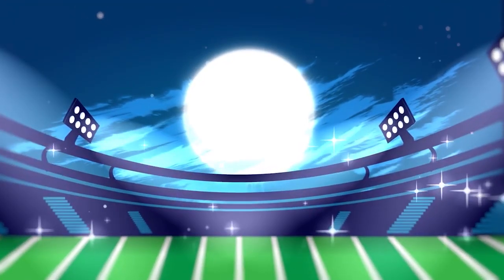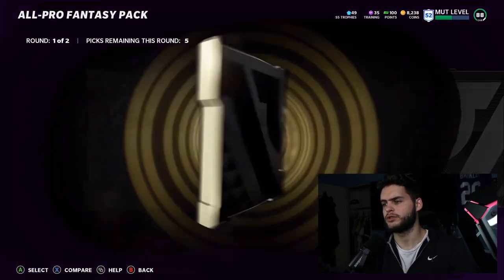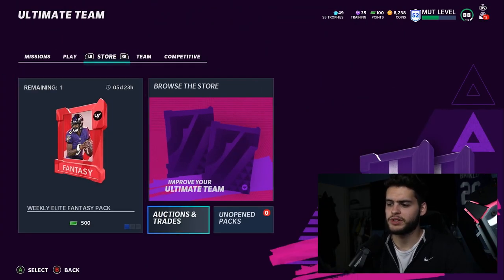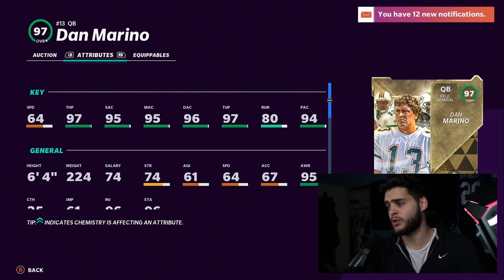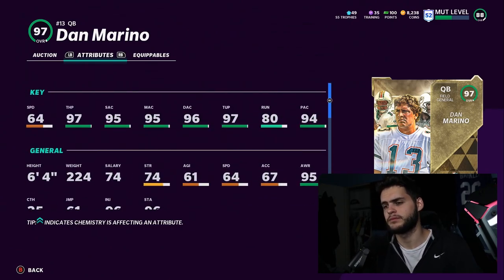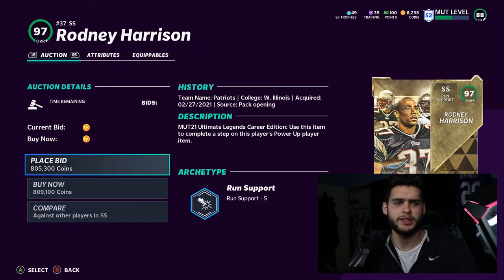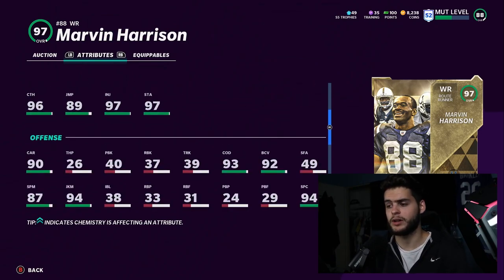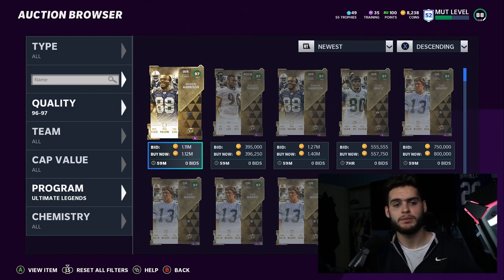97 LTD UL DAN MARINO! MUT REWARDS! 97 UL HARRISON AND RODNEY! NEW ULTIMATE LEGENDS | MADDEN 21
97 LTD UL DAN MARINO! MUT REWARDS! 97 UL HARRISON AND RODNEY! NEW ULTIMATE LEGENDS | MADDEN 21
97 LTD UL DAN MARINO! MUT REWARDS! 97 UL HARRISON AND RODNEY! NEW ULTIMATE LEGENDS | MADDEN 21
97 LTD UL DAN MARINO! MUT REWARDS! 97 UL HARRISON AND RODNEY! NEW ULTIMATE LEGENDS | MADDEN 21
97 LTD UL DAN MARINO! MUT REWARDS! 97 UL HARRISON AND RODNEY! NEW ULTIMATE LEGENDS | MADDEN 21
97 LTD UL DAN MARINO! MUT REWARDS! 97 UL HARRISON AND RODNEY! NEW ULTIMATE LEGENDS | MADDEN 21
97 LTD UL DAN MARINO! MUT REWARDS! 97 UL HARRISON AND RODNEY! NEW ULTIMATE LEGENDS | MADDEN 21
97 LTD UL DAN MARINO! MUT REWARDS! 97 UL HARRISON AND RODNEY! NEW ULTIMATE LEGENDS | MADDEN 21